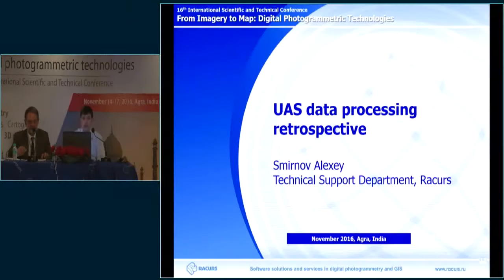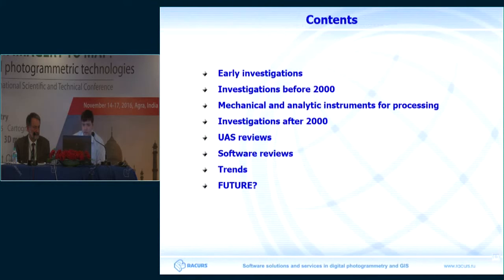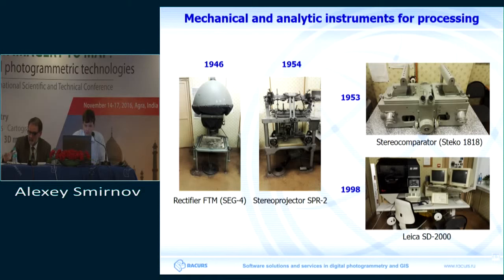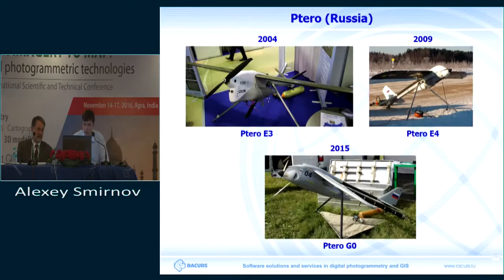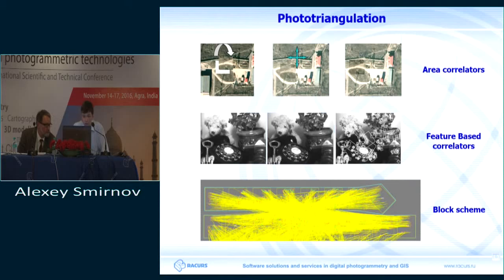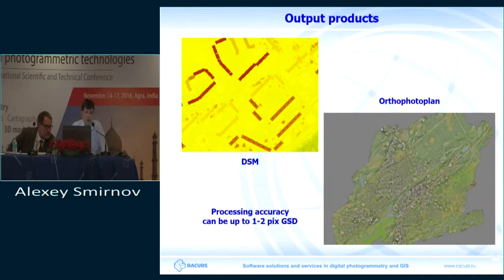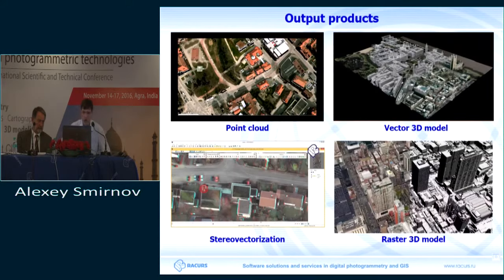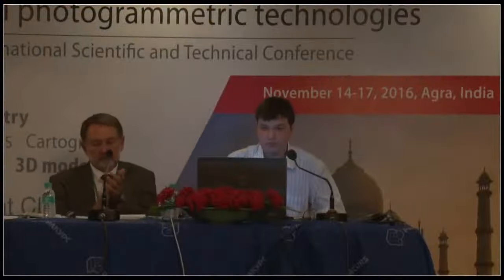UAS data processing retrospective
Alexey Smirnov,  Racurs, Technical Support Manager, Russia